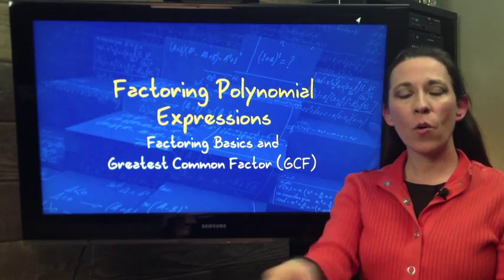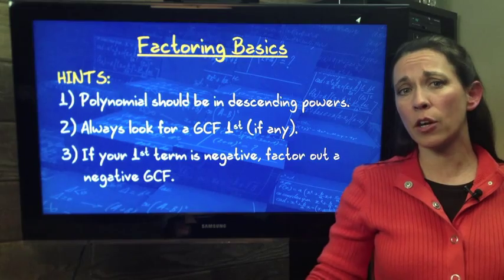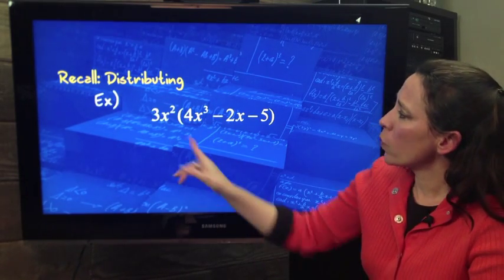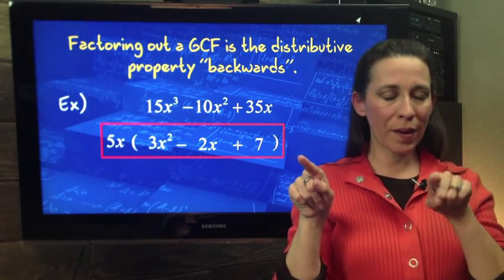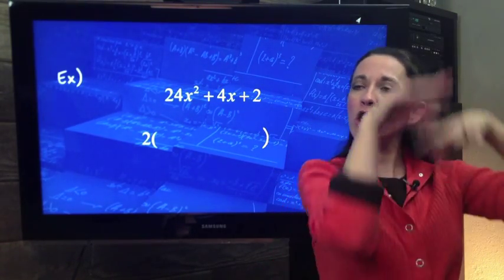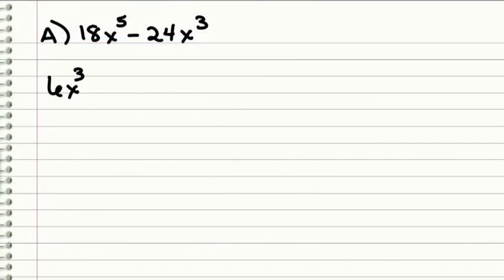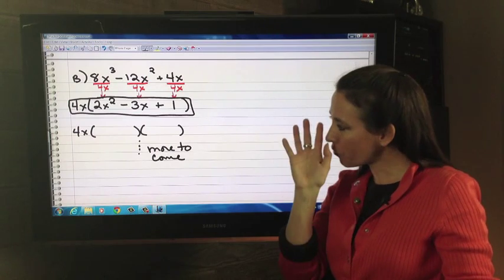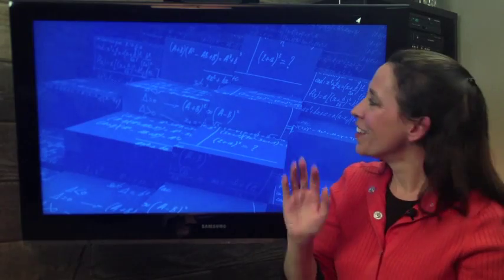Factoring Basics and the GCF